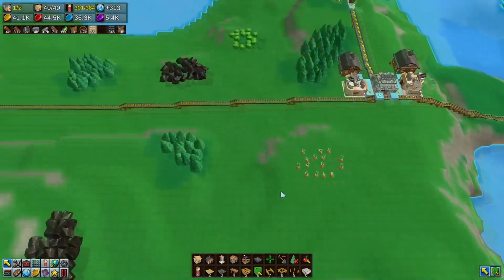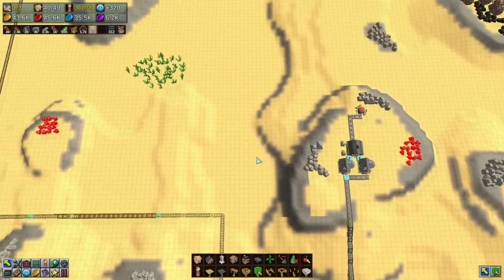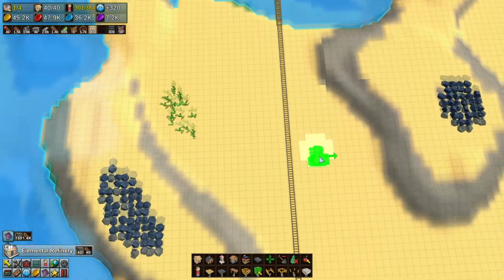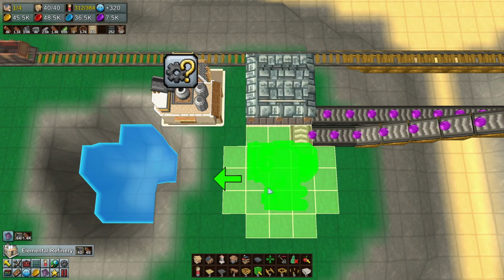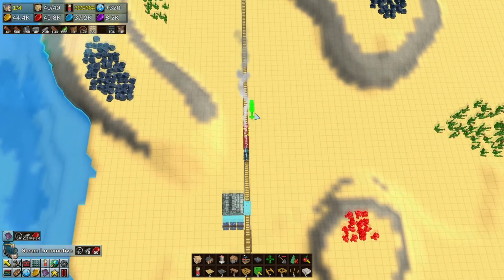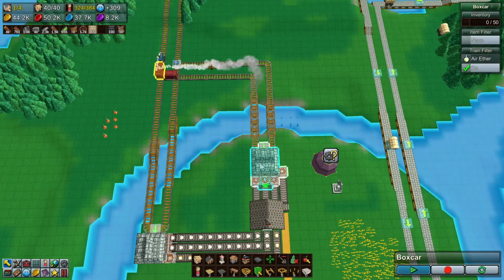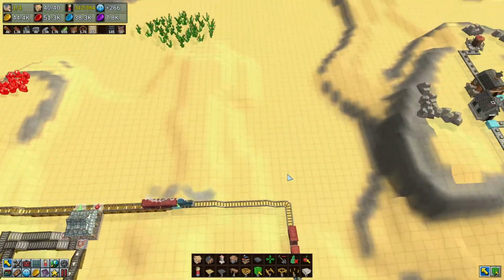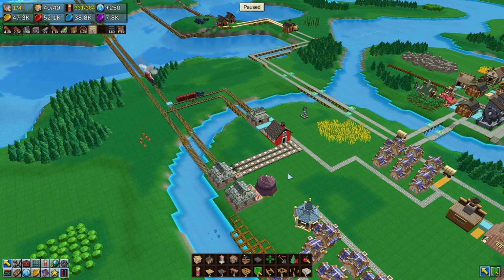Factory Town - Campaign E23 - Mission 6 - Part 6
It takes a while to setup all the infrastructure we need for the style that I like to play but hopefully you can see how it's really coming together. There are simpler methods, but this seems to be working out quite well for us.